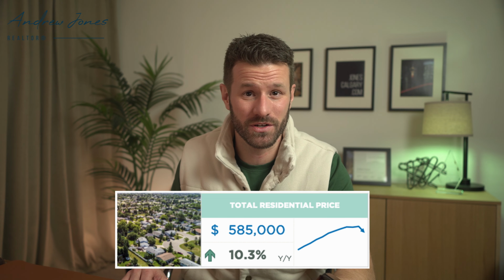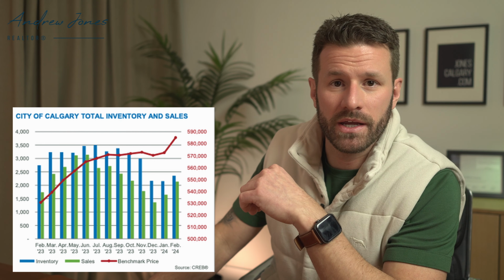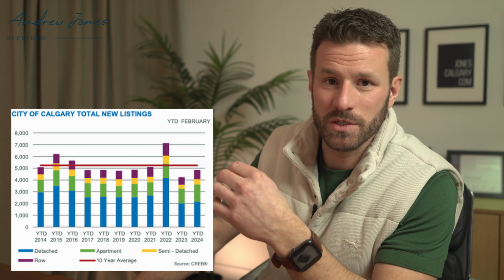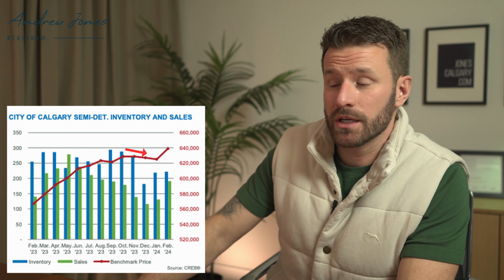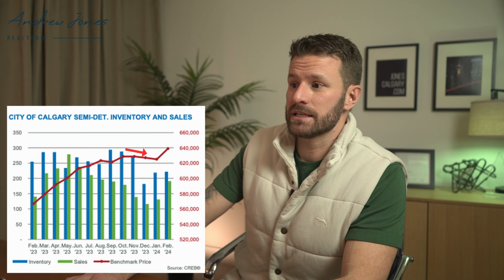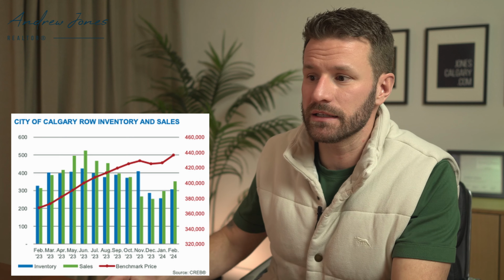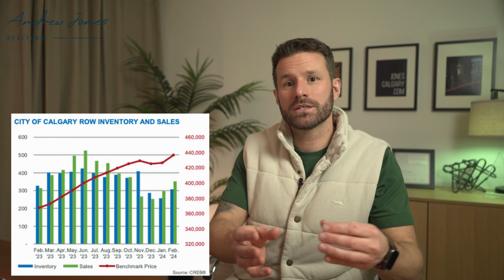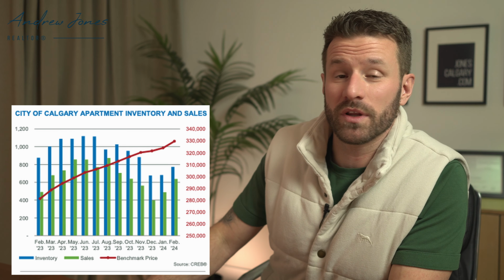Calgary Real Estate | March 2024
Welcome to the March edition of my Calgary Real Estate Update! In this video, I'll break down the latest stats for February 2024, revealing rising sales, low inventory, and district dynamics.

Here's what I'll cover:
- Overview of total residential stats, including benchmark pricing for each district.
- Detached homes: Surging sales, low inventory, and record-breaking prices.
- Semi-detached properties: Demand outpacing supply, with prices reaching new heights.
- Row homes: Increasing listings, quick sales, and soaring prices.
- Apartments: A surge in sales driven by relative affordability, with prices steadily climbing.

Chapters:
0:00 Intro
0:58 Overview
4:46 Detached
7:41 Semi-Detached
10:00 Row Homes
12:50 Apartments
15:54 My Predictions

With low inventory and high demand, Calgary remains a seller's market. Don't miss my predictions for the spring market at the end of the video!

Call to action: Ready to navigate Calgary's competitive real estate market? Contact Andrew Jones at CIR Realty today to find your dream home or maximize your investment opportunities.

Andrew Jones
🟦 CIR Realty